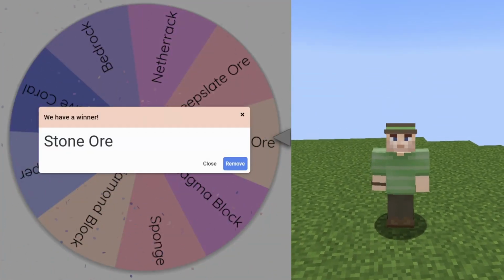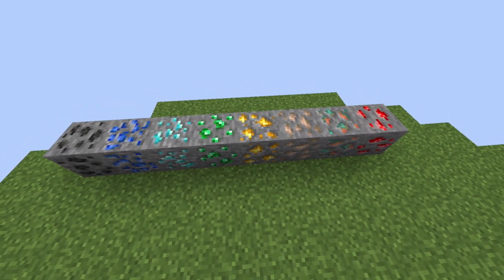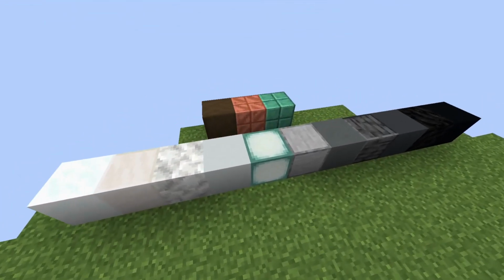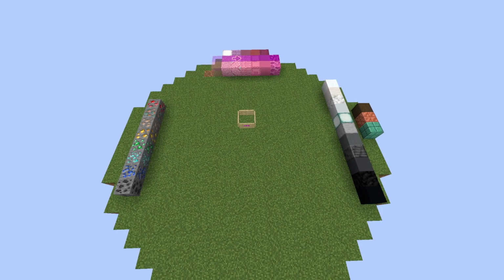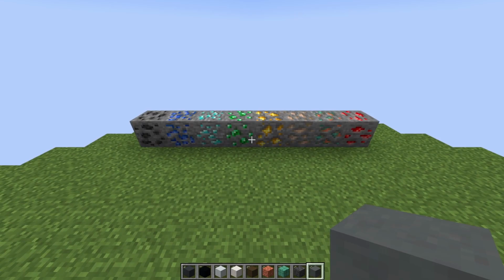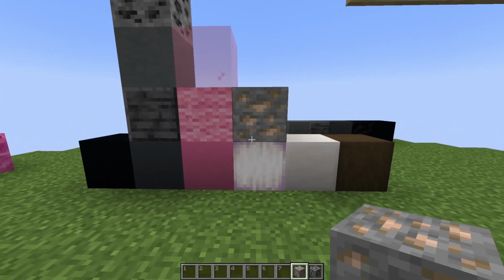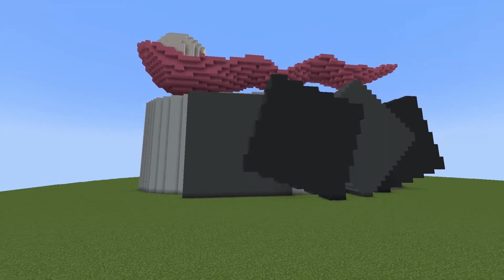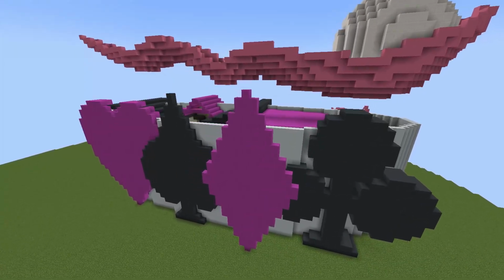A Random Generator chooses what I create in Minecraft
It might be a redstone farm, it might be a landscapeor an escape room, it might just be a regular old house. The randomizer decides, and all we can do is hope it'll be interesting.